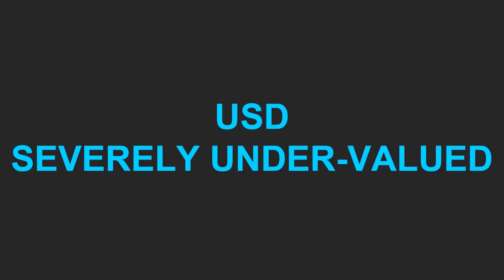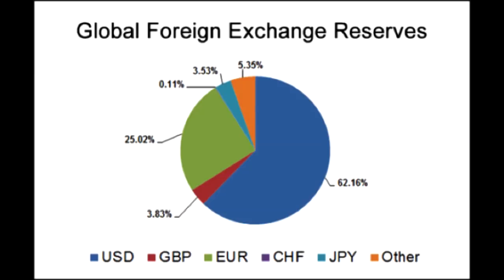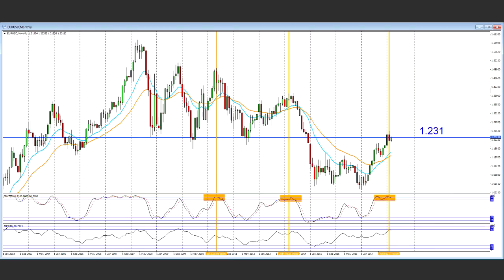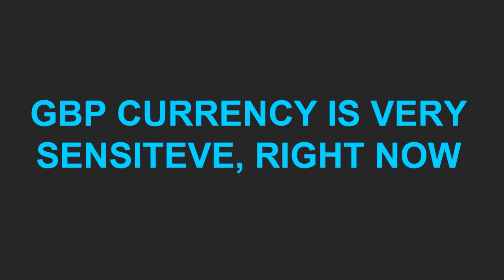FOREX trade opportunity of the week | EURUSD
And here it is, our trade of the week being delivered to all of you. PLEASE ensure to study this video closely and ONLY make any trades based on your own decisions.

Risking your capital in the financial markets must be considered very seriously before executing and trades.